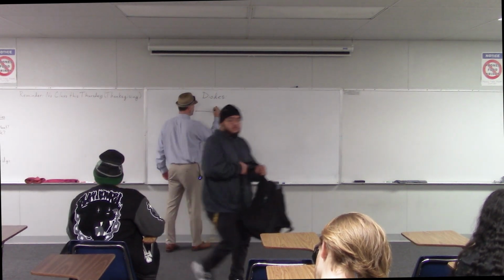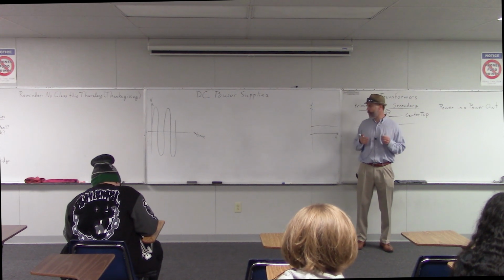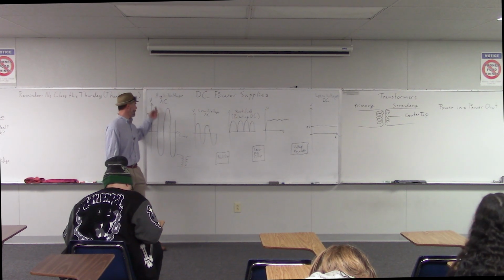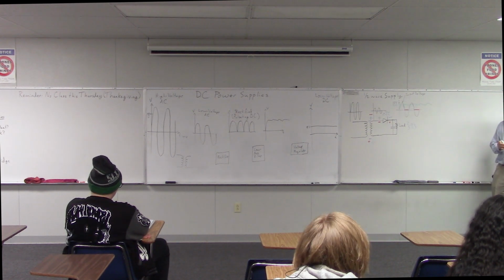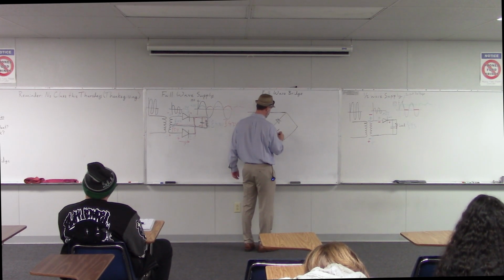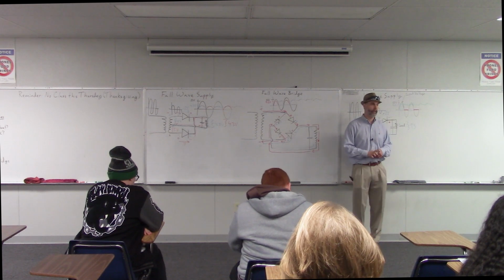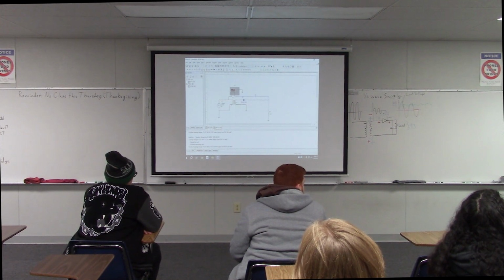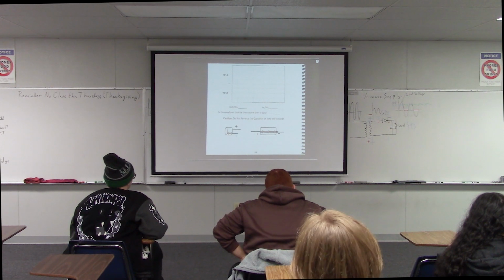Power Supplies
In this video I describe the principles of DC power supplies.  I start with an overview of the way that power supplies convert high-voltage AC electricity into low-voltad DC electricity, then I describe three specific types of power supplies: the half-wave supply, the full-wave supply, and the full-wave bridge supply.